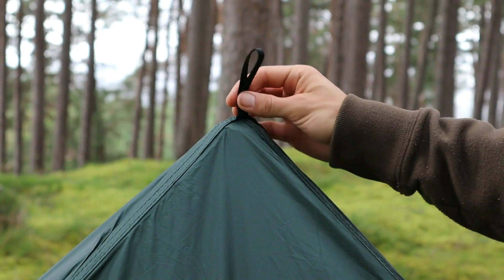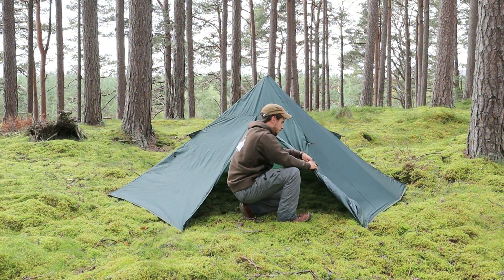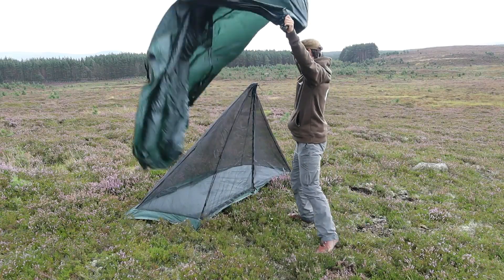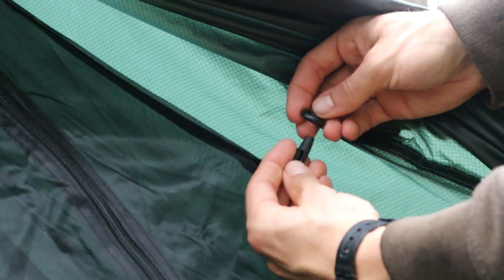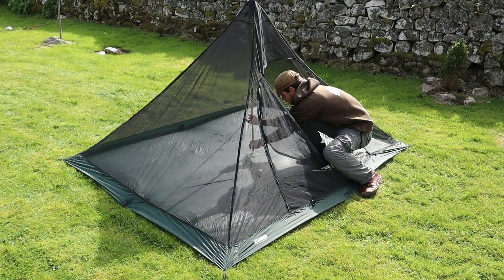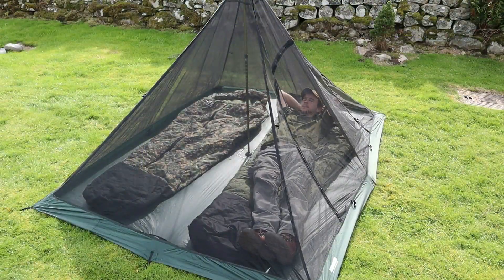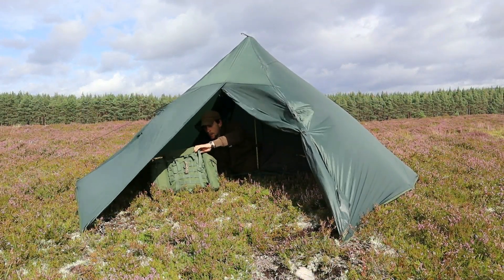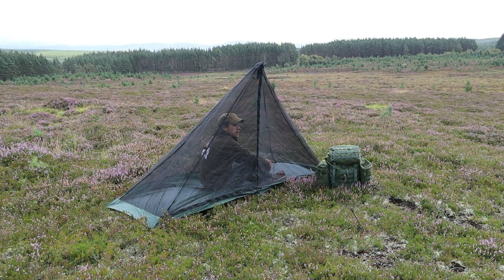DD SuperLight - XL Pyramid Tent & Mesh Inner Tents: Intro Video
A familiar design, but now even more spacious, with a choice of 2 inner mesh tents to suit your needs.

Tom demonstrates the DD SuperLight - XL Pyramid Tent, compatible with both the DD SuperLight - XL - Pyramid Mesh tent for 2 people, or the DD SuperLight - Solo Mesh Tent for 1.